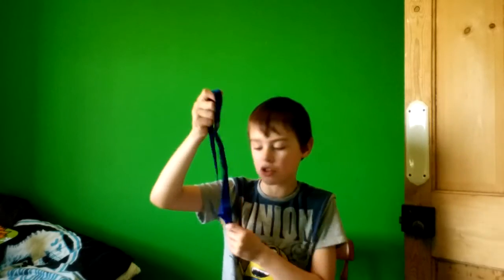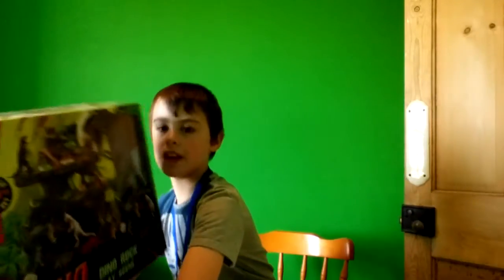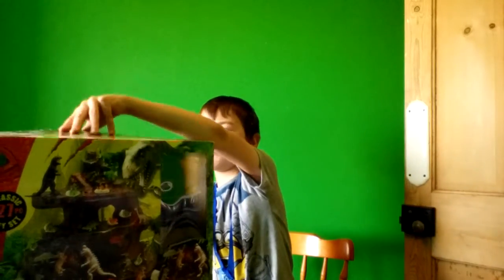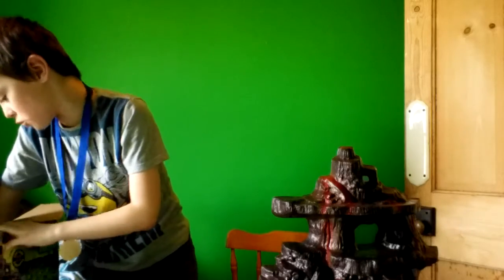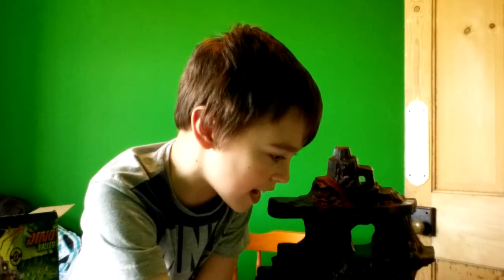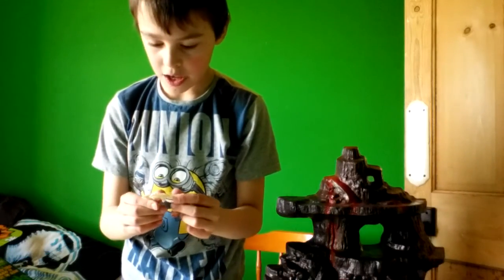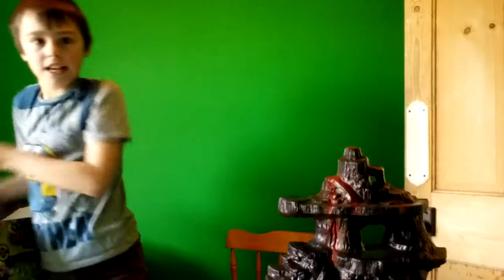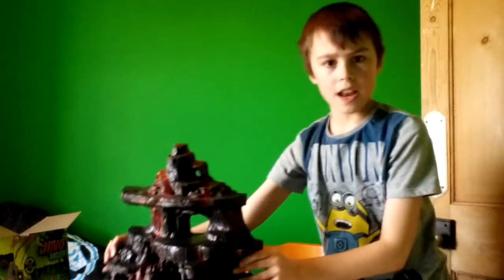Slimy Saturdays : Dino valley play scene